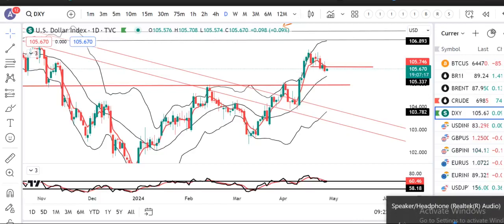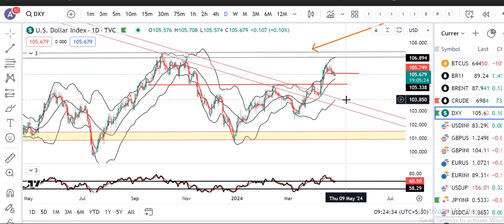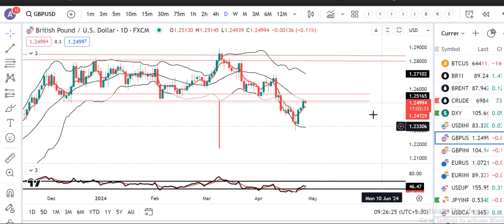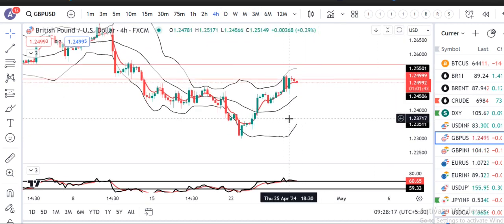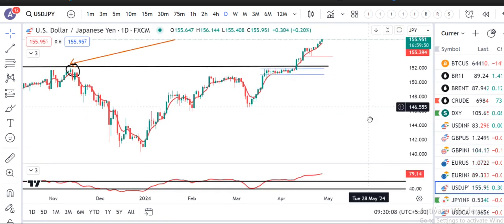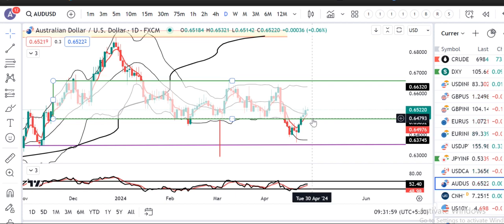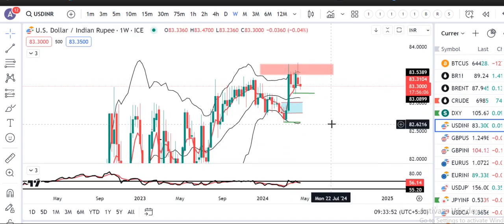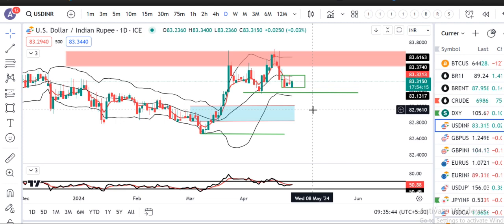Dollar sags after mixed US growth and inflation report, except against YEN.PMA 26 4 24